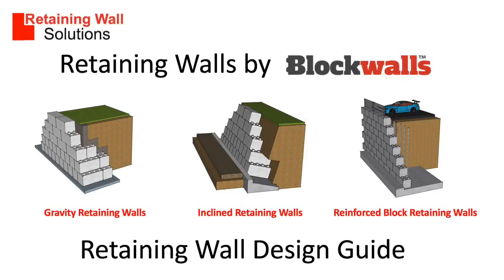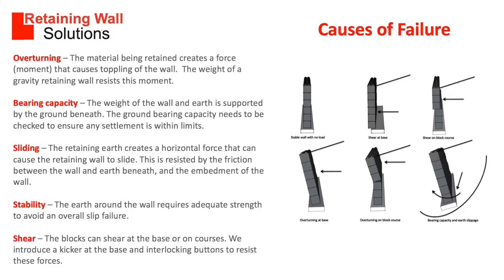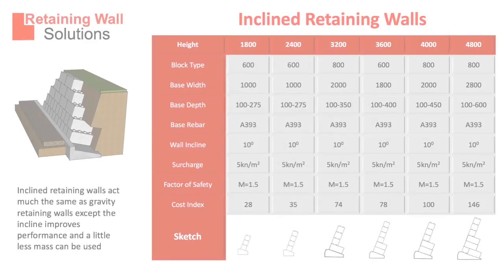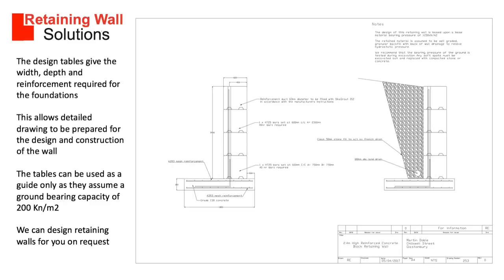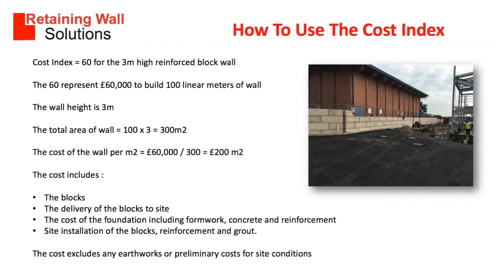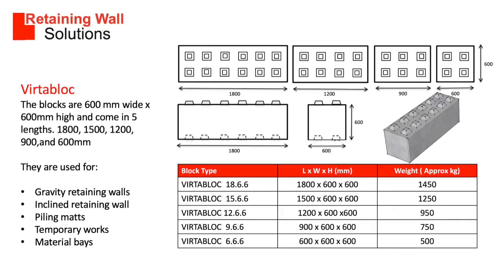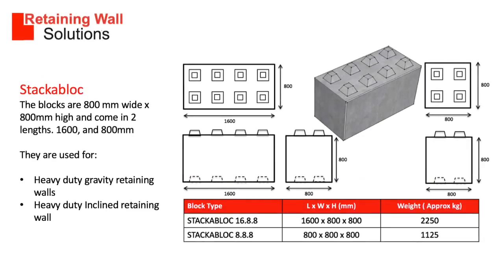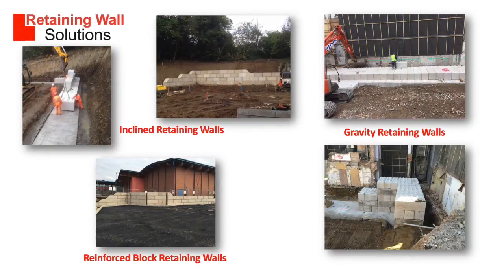Retaining Wall Types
This video is about Retaining Wall Types and Retaining Wall Design.

Retaining Wall Failure

Overturning – The material being retained creates a force (moment) that causes toppling of the wall.  The weight of a gravity retaining wall resists this moment.

Bearing capacity – The weight of the wall and earth is supported by the ground beneath. The ground bearing capacity needs to be checked to ensure any settlement is within limits.

Sliding – The retaining earth creates a horizontal force that can cause the retaining wall to slide. This is resisted by the friction between the wall and earth beneath, and the embedment of the wall.

Stability – The earth around the wall requires adequate strength to avoid an overall slip failure.

Shear – The blocks can shear at the base or on courses. We introduce a kicker at the base and interlocking buttons to resist these forces.

Gravity retaining walls use the mass of the blocks to retain the earth and to prevent sliding, shear and overturning

Inclined retaining walls act much the same as gravity retaining walls except the incline improves performance and a little less mass can be used

Reinforced block retaining walls uses the cantilever of the foundation raft that is connected to the wall. This is the best performing retaining wall as less blocks are required.

The design tables give the width, depth and reinforcement required for the foundations

This allows detailed drawing to be prepared for the design and construction of the wall

The tables can be used as a guide only as they assume a ground bearing capacity of 200 Kn/m2

We can design retaining walls for you on request

The cost index in the table can be used for a guide to cost each wall type. This is useful to decide which is the best wall to use and gives you information for your budget.

Cost Index = 60 for the 3m high reinforced block wall

The 60 represent £60,000 to build 100 linear meters of wall

The wall height is 3m

The total area of wall = 100 x 3 = 300m2

The cost of the wall per m2 = £60,000 / 300 = £200 m2

The cost includes :

The blocks

The delivery of the blocks to site
The cost of the foundation including formwork, concrete and reinforcement
Site installation of the blocks, reinforcement and grout.

The cost excludes any earthworks or preliminary costs for site conditions

The blocks are 600 mm wide x 600mm high and come in 5 lengths. 1800, 1500, 1200, 900,and 600mm

They are used for:

Gravity retaining walls
Inclined retaining wall
Piling matts
Temporary works
Material bays